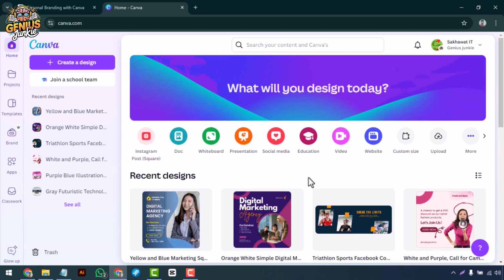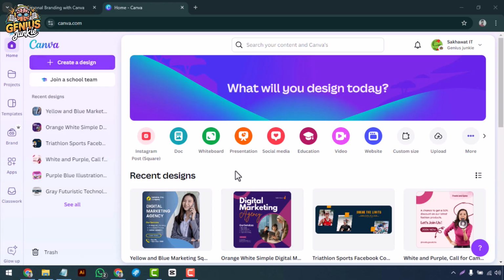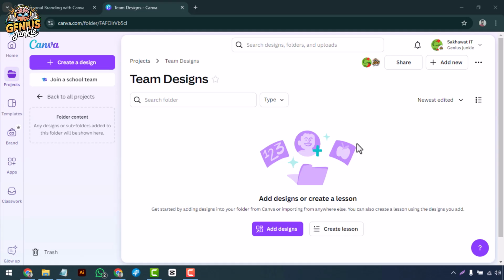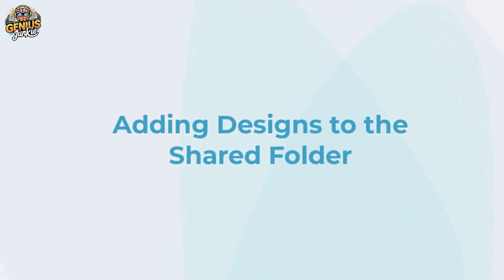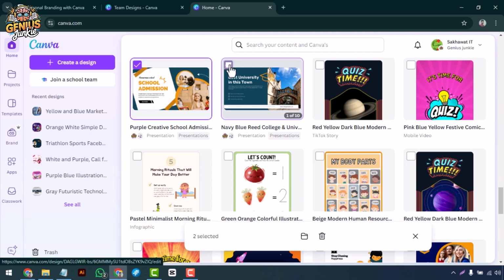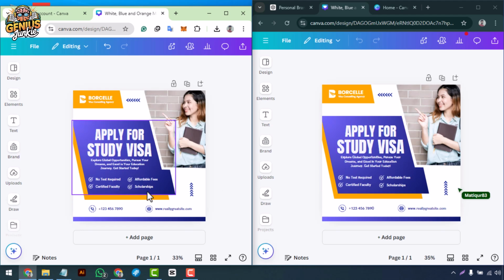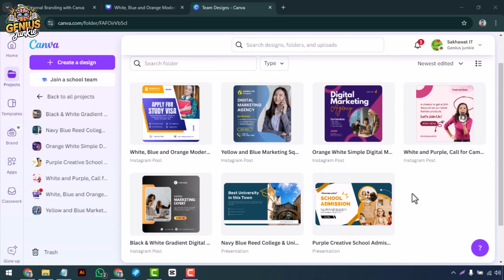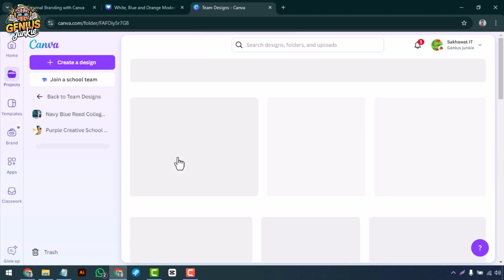How to Use Shared Folders in Canva for Best Collaboration | Step by Step Guide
📂 Want to organize and collaborate on Canva projects more effectively? In this video, I’ll show you how to use shared folders in Canva to streamline your team’s workflow, making collaboration easy and organized! Perfect for designers, teams, and freelancers, Canva’s shared folders help keep everything accessible and secure in one place. 🚀

In this tutorial, you’ll discover: ✅ How to create and set up shared folders
👥 Tips for managing access and permissions within folders
💡 Best practices for organized, collaborative workflows

With these steps, you’ll be able to share assets, organize projects, and work smoothly with your team. 🔥